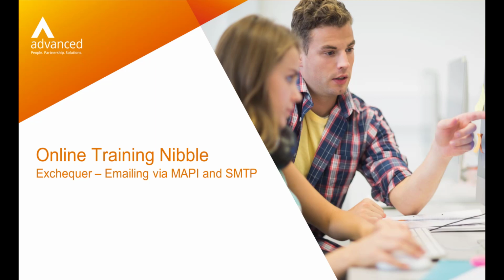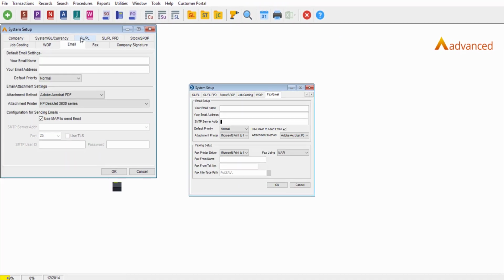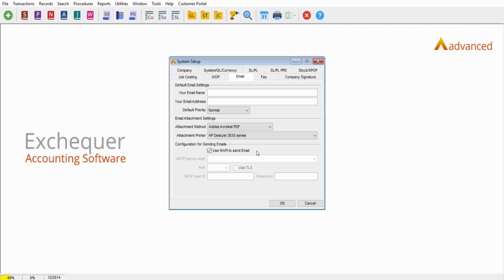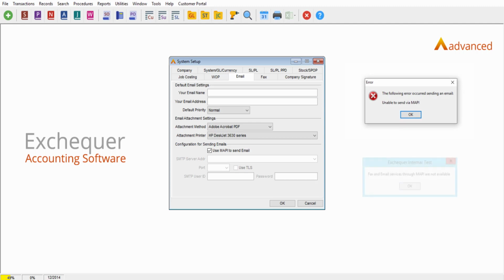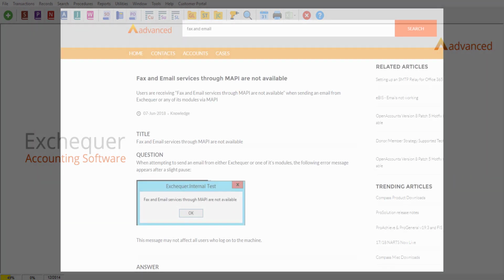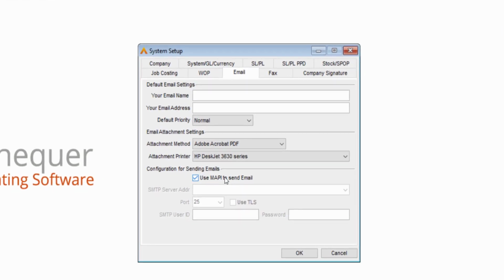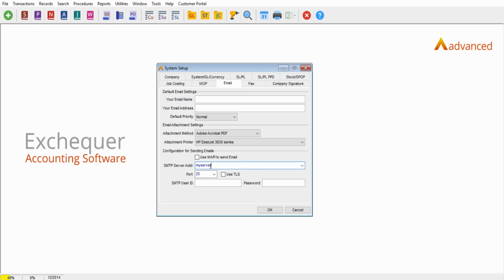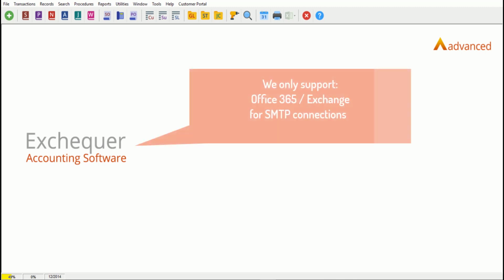Training Nibble - Exchequer Emailing via MAPI & SMTP